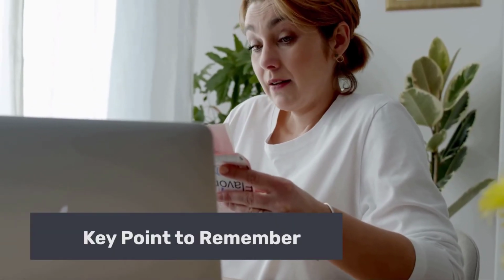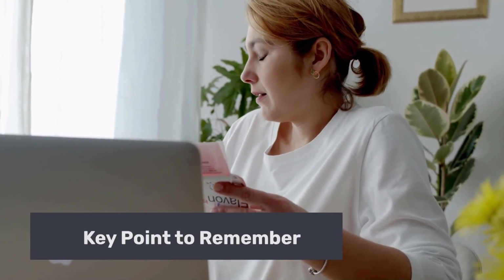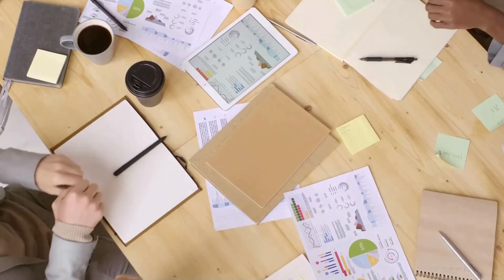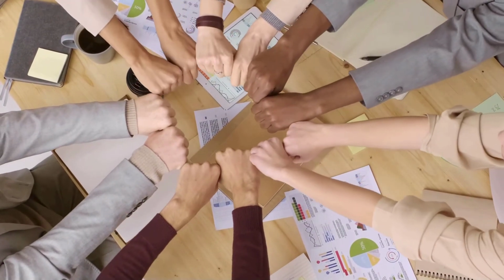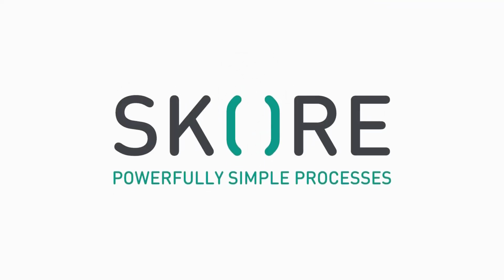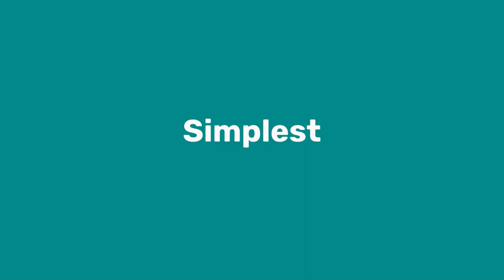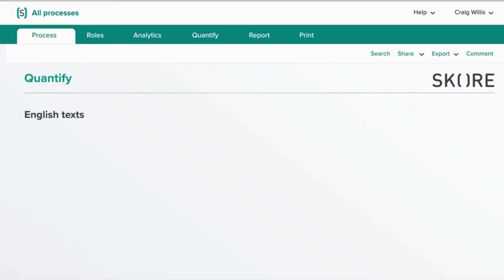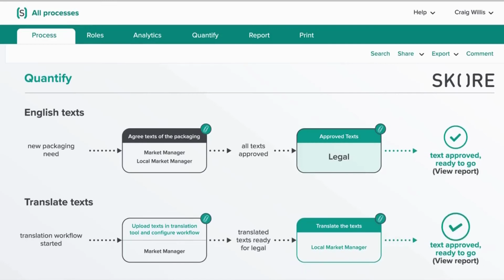How to map a process with UPN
In this video, Craig Willis, CEO of Skore shows us how to map a process with UPN or Universal Process Notation. Discover the easiest and simplest way to start mapping processes with no need to understand complicated process mapping language. Craig will explain the importance of process mapping and the benefits.